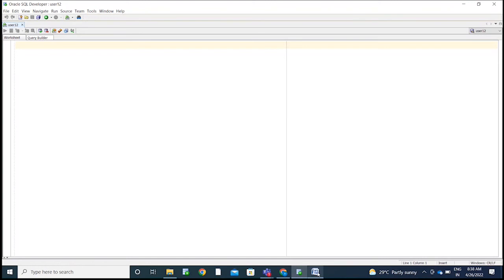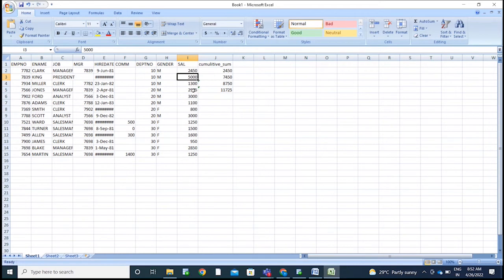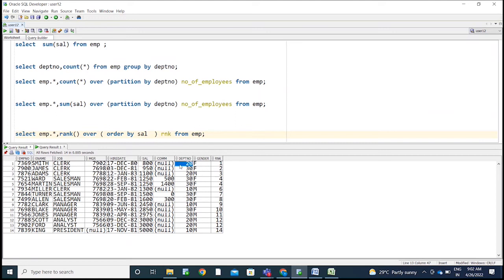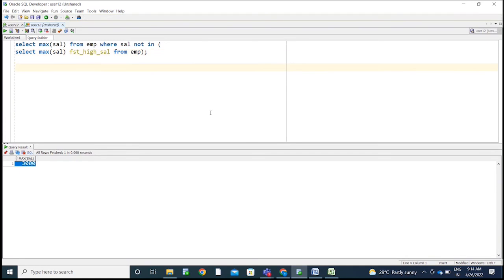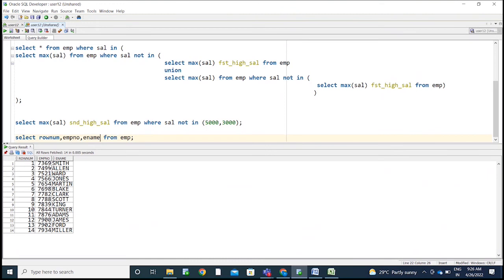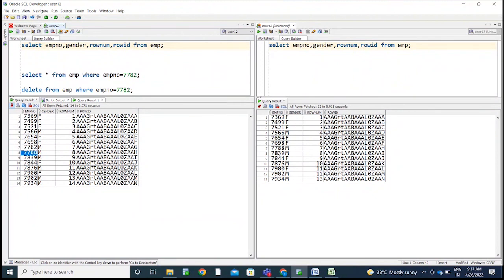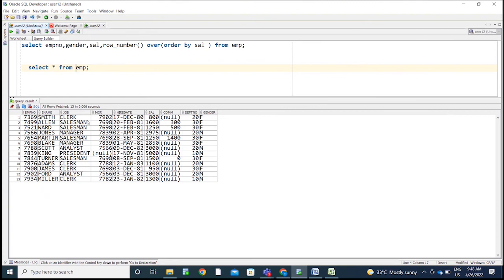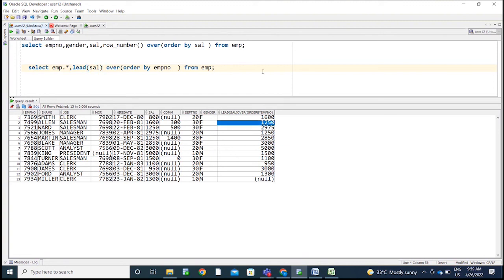Analytical Functions in sql ll Vashi Technologies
Analytical Functions in sql